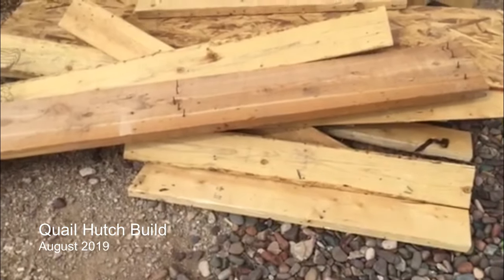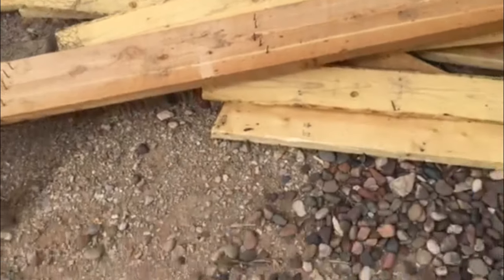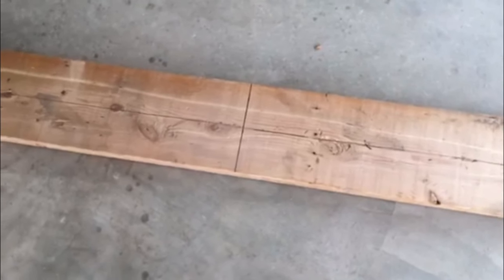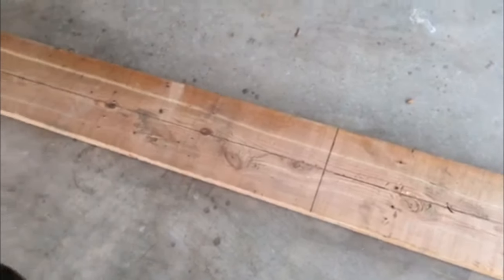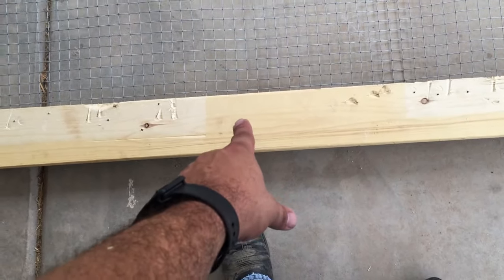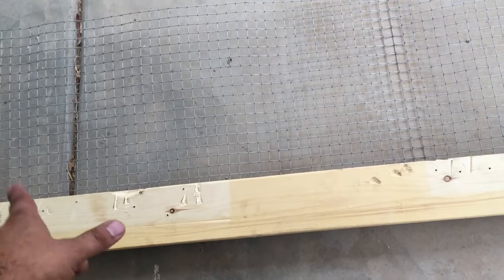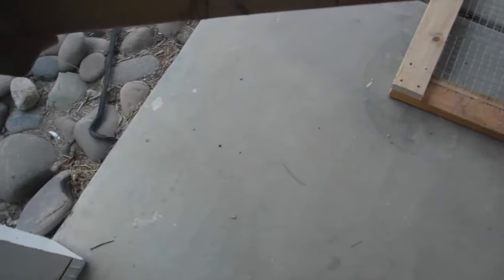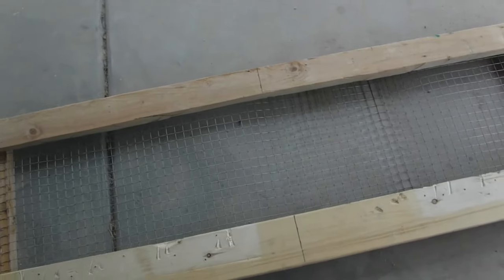Quail Hutch Build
In this video I build a quail hutch much similar to the one youtuber @Sligthy Redneck built.